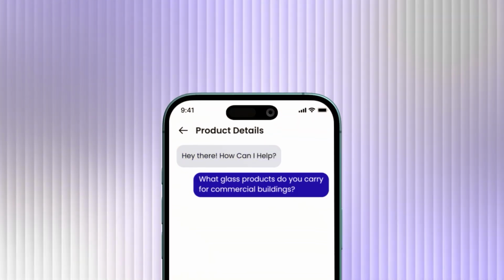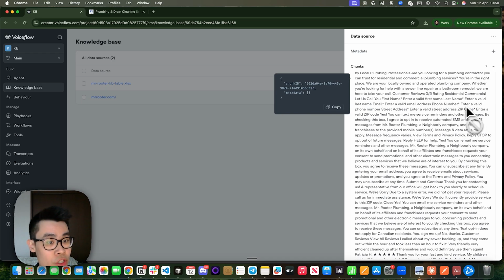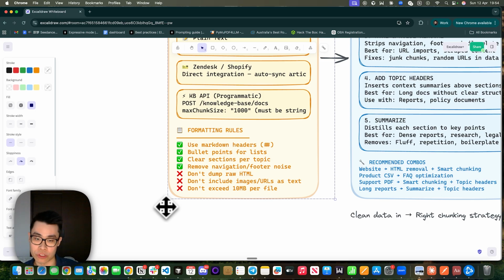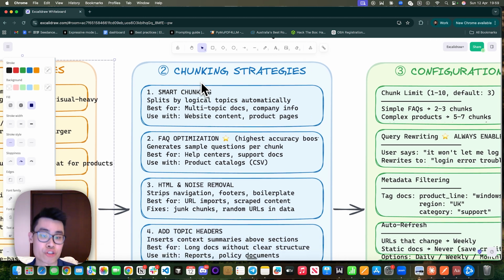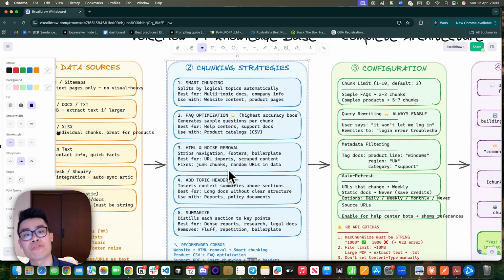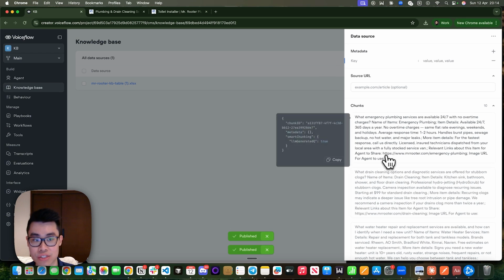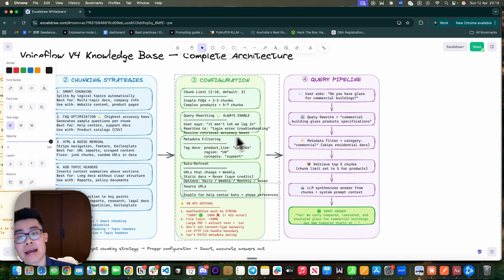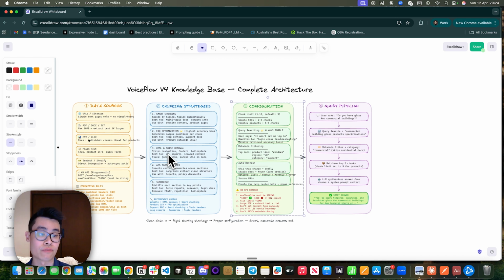How to Use the NEW Voiceflow V4 Knowledge Base (Full Guide)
Voice AI, Voice Agents, Legacy AI, Voiceflow, n8n, AI Automation, AI Agents, Eddie Chen | AI Automation, Edwin Chen, Dify AI